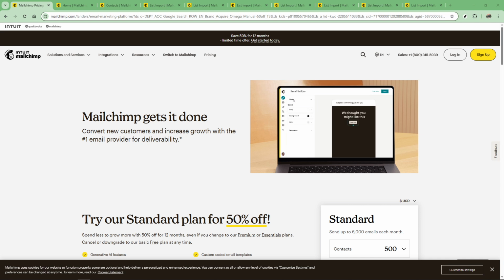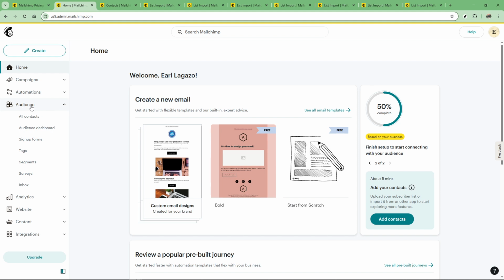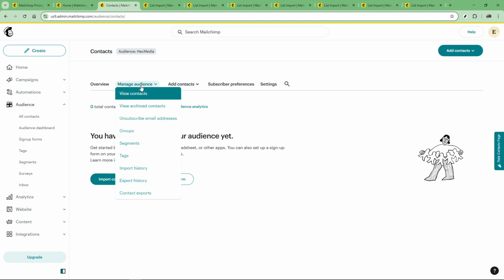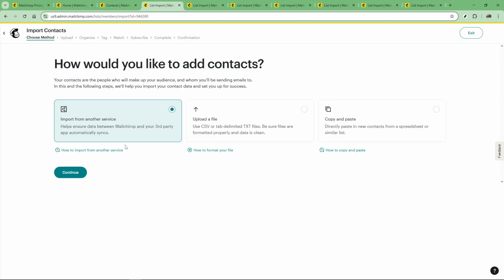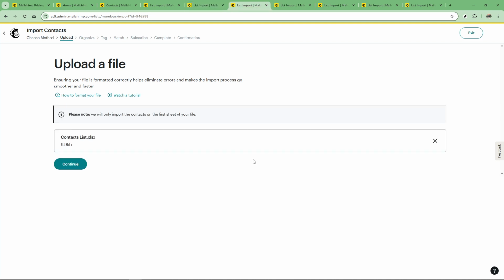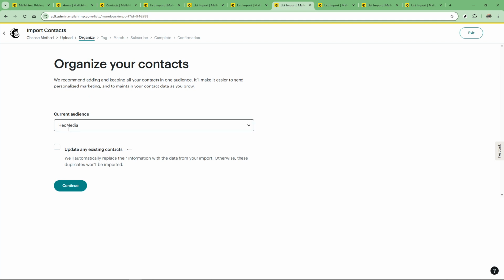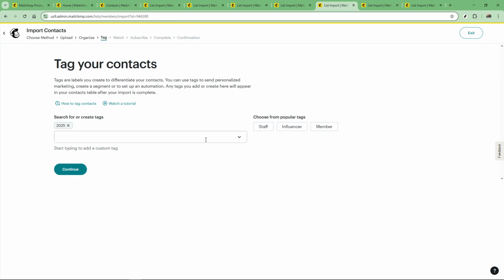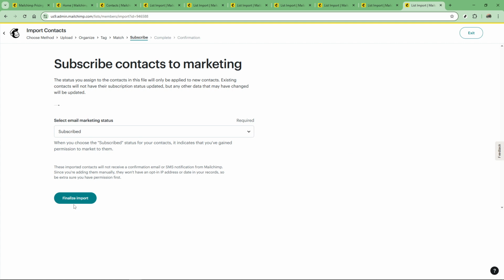How to Add Contacts in Mailchimp [2025 Full Guide]